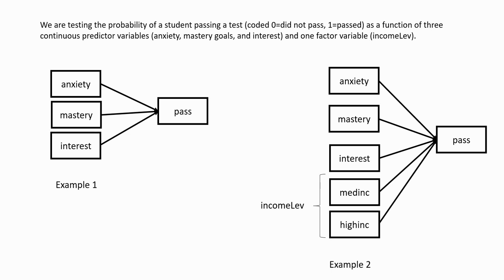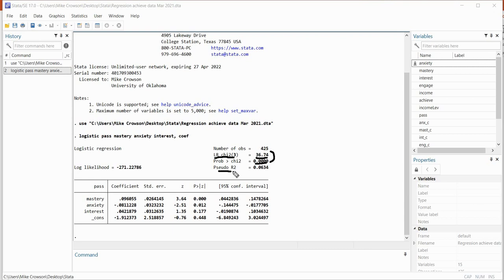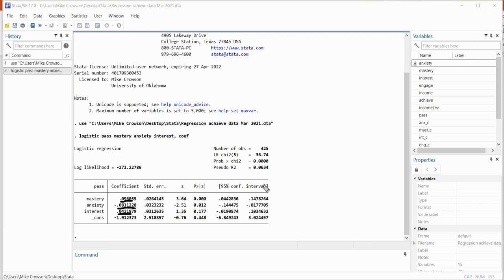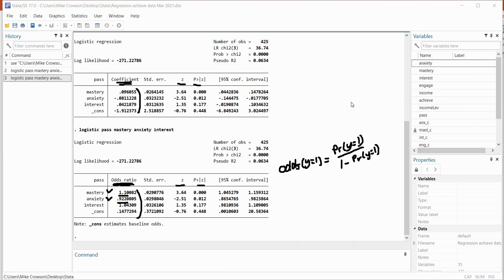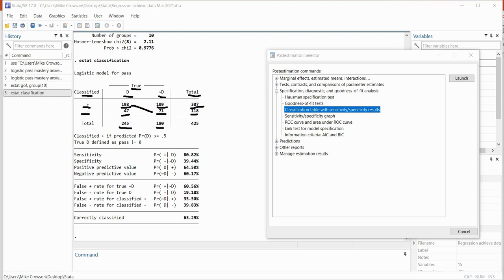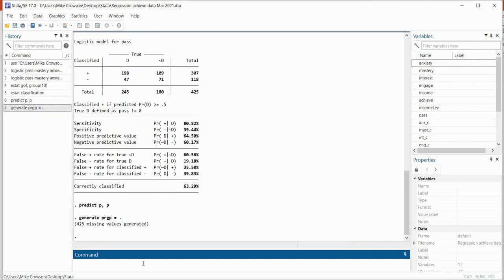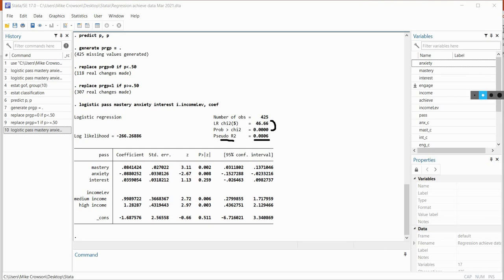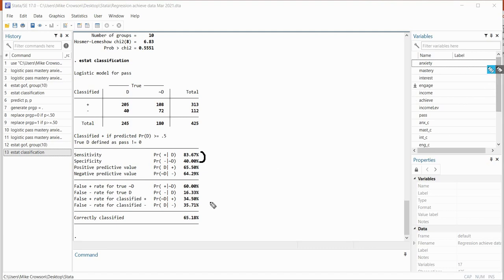Binary logistic regression using Stata 17 drop-down menus (May 2021)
This video provides a walk-through of binary logistic regression using  Stata version 17. Throughout the presentation, I discuss how to interpret various outputs that can be generated using the drop-down menus.